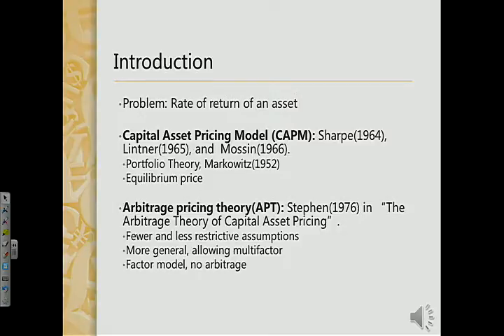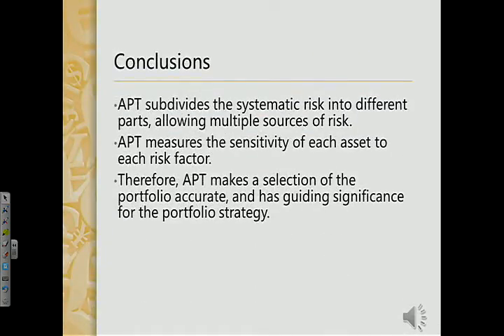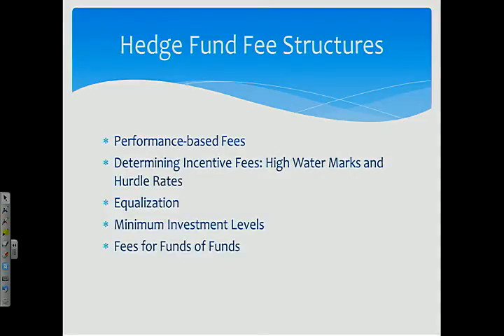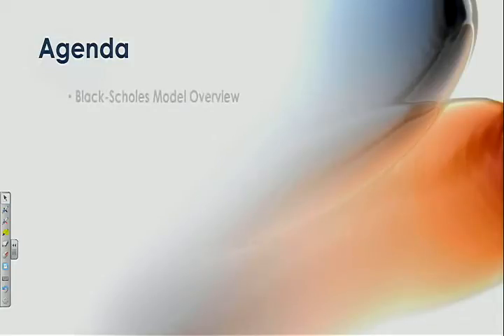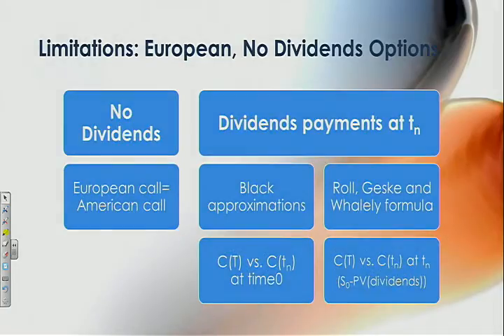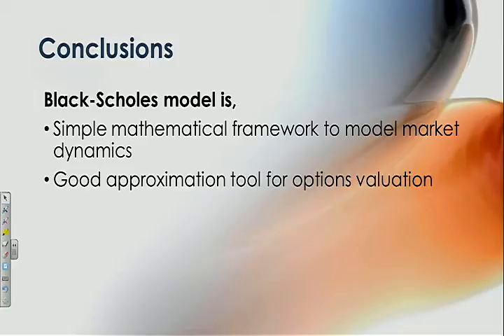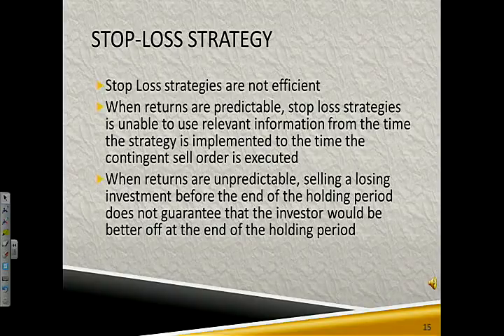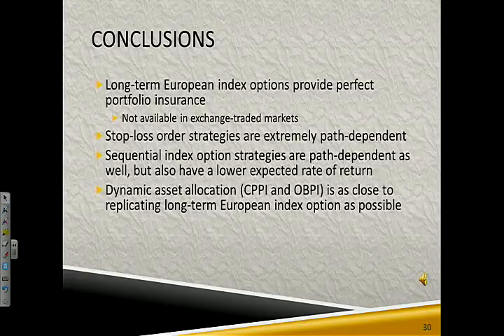IE59000 16892 07 31 2013